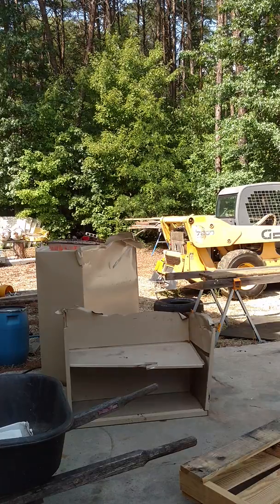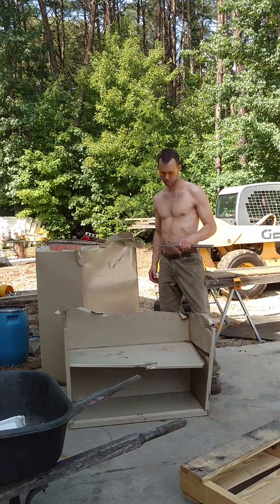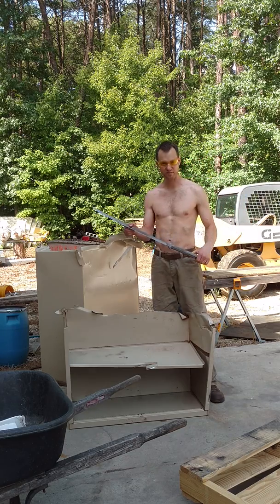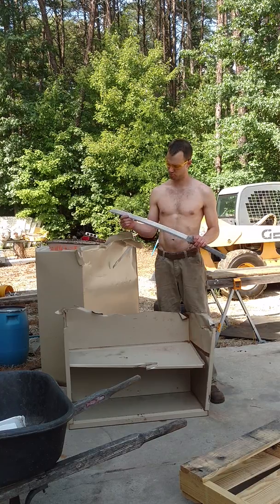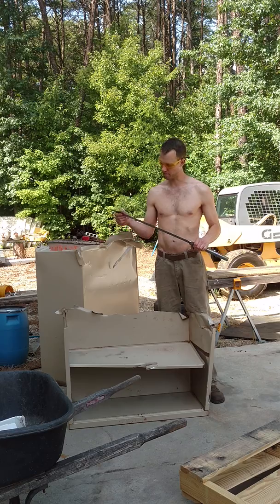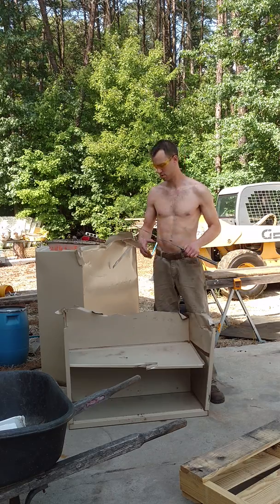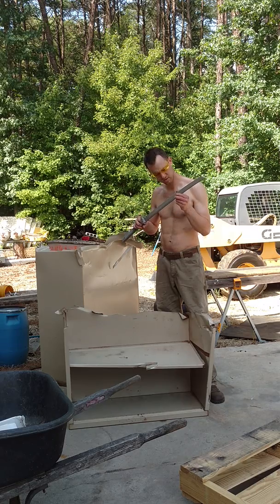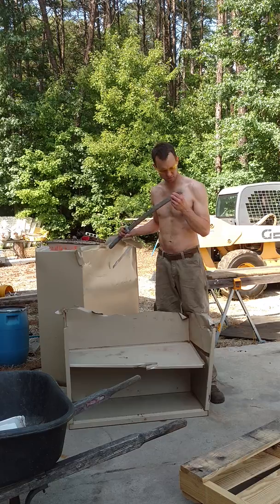3v katana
Tanuki katana vs steel cabinet, wow, what a tough edge!!